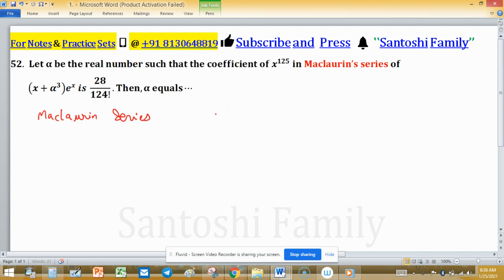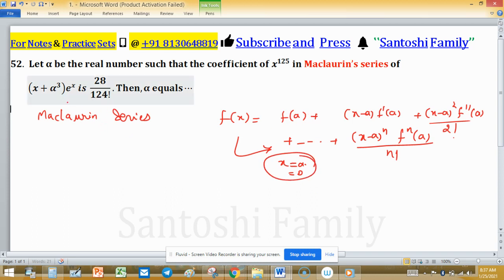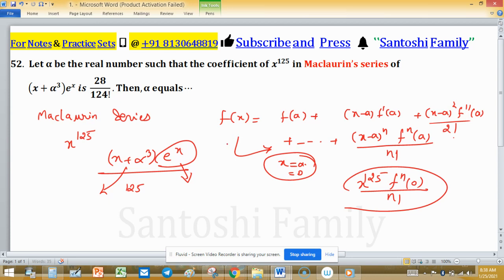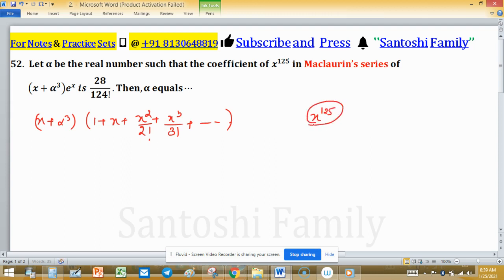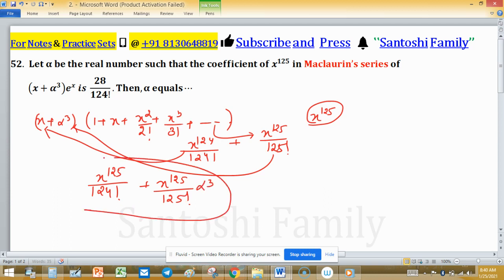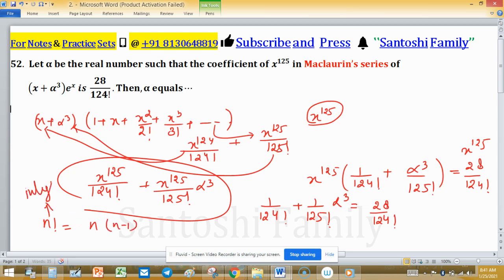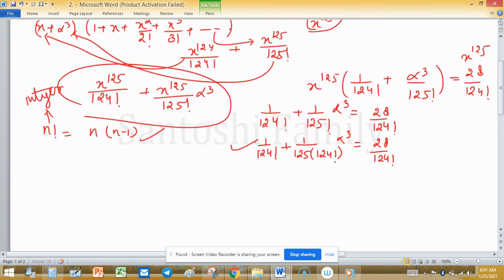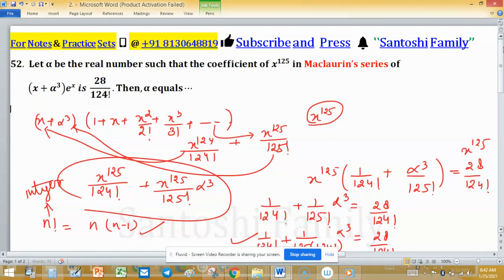iit jam 2020 mathematics question practice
Jam MS 2020, 52

1. Linear Algebra 1000 MCQs based practice set.

2. Abstract Algebra 500 MCQs based practice set.

3. Real Analysis 1000 MCQs based practice set.

4. ODE 733 MCQs based practice set.

5. Kerala PSC HSST Mathematics pyq solution download

6. BHU Pet Mathematics Previous Year Question Paper Solution.

7. MH SET Mathematical Science PYQ Solutions